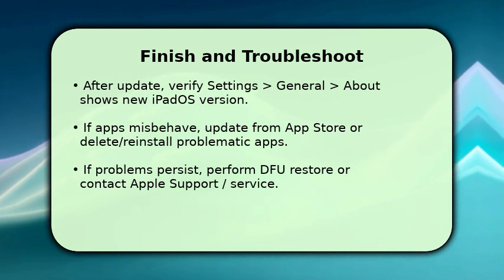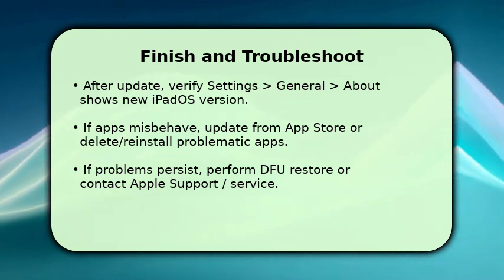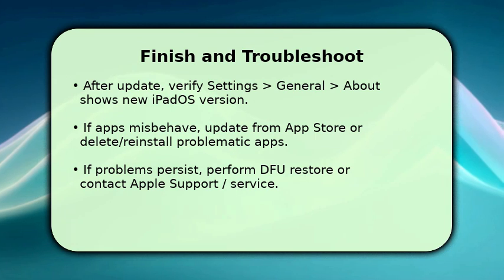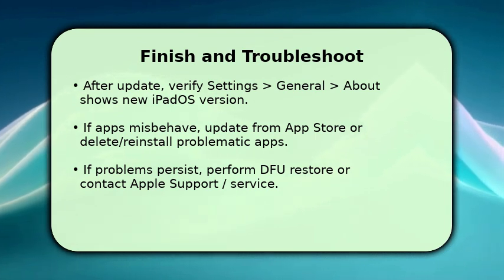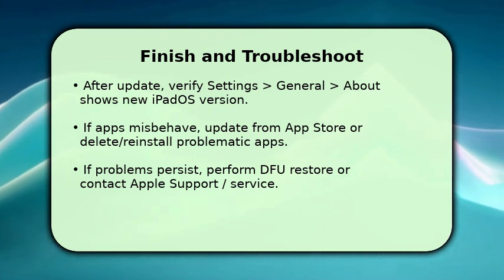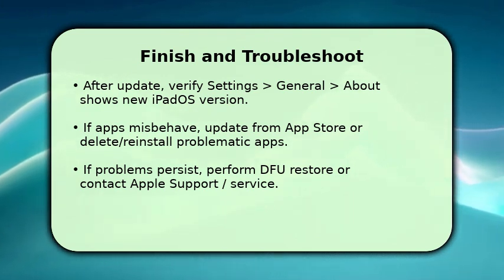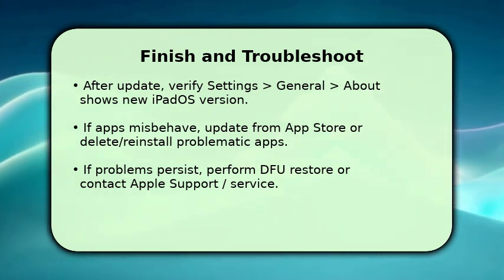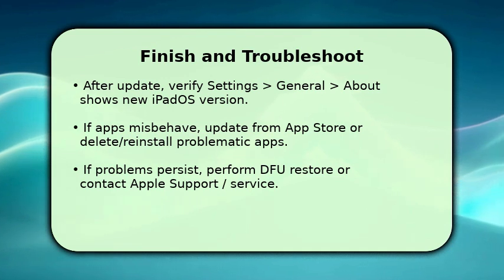How to Fix Ipad Update Problem (full Guide)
Explore our comprehensive guide on resolving the iPad update issue. Learn step-bythy fixes, troubleshooting tips for common problems like stuck updates or failed downloads, and how to restore your device if necessary.